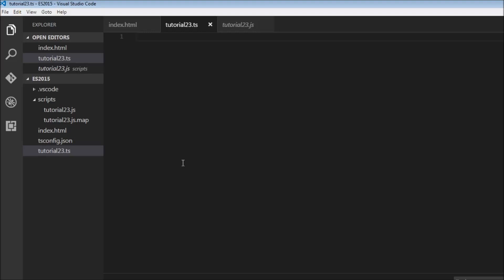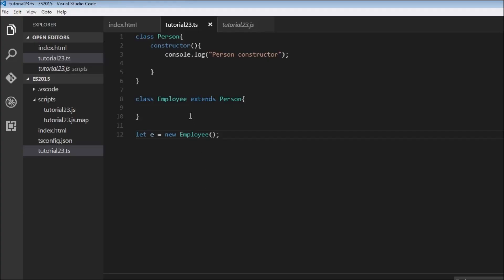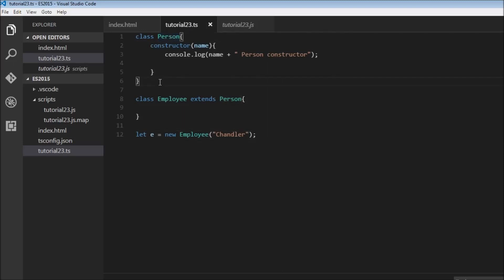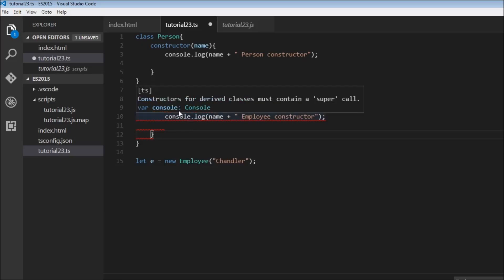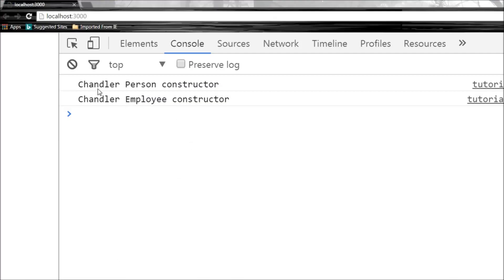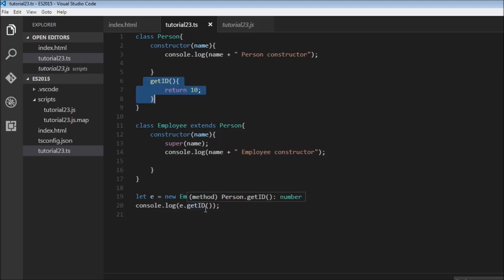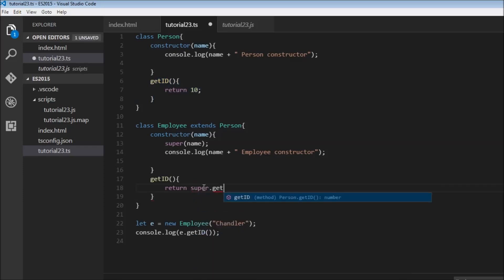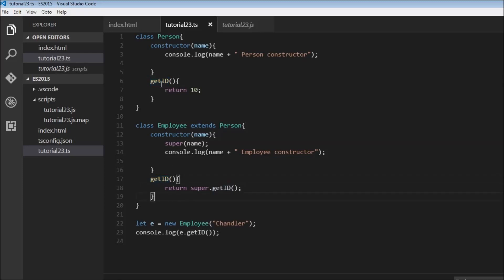ES6 and Typescript Tutorial - 23 - Class Inheritance